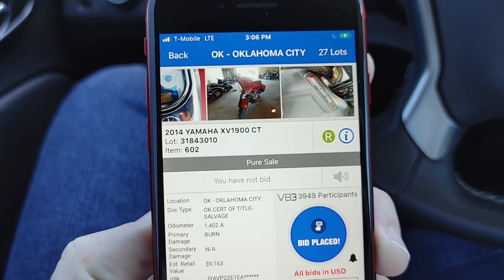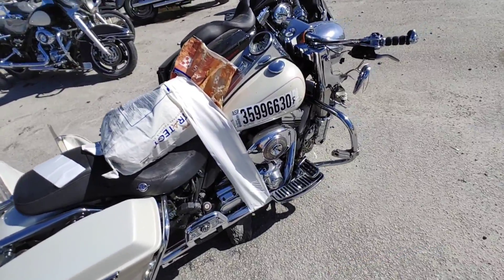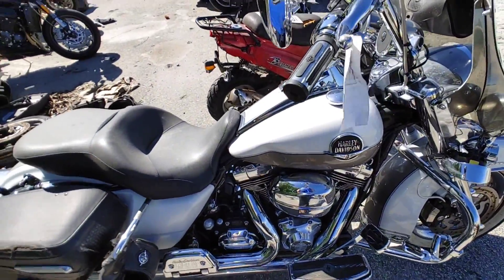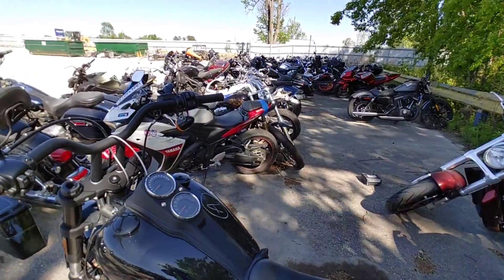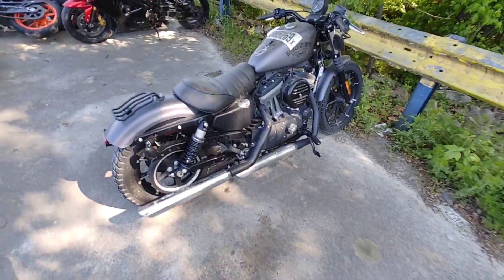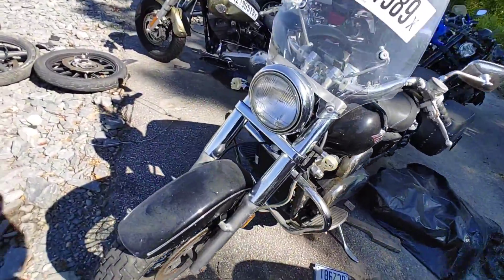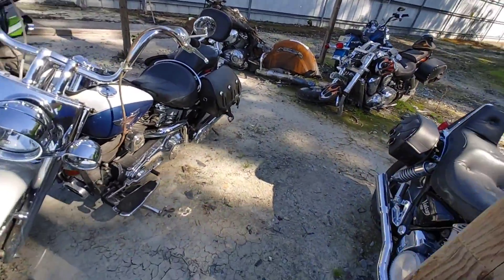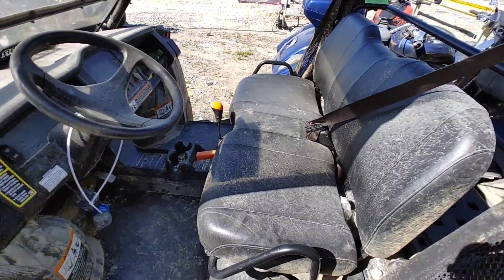Harley Davidson Road King $500 Copart Walk Around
In today's video we do a Copart Walk Around and take a look at a Harley Davidson Road King for only $500
Shockingly Low in price.